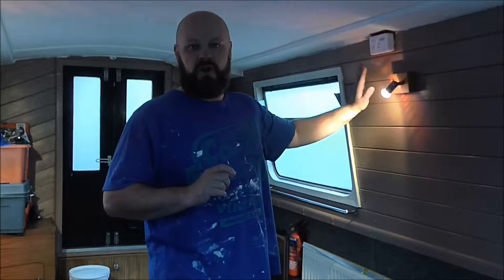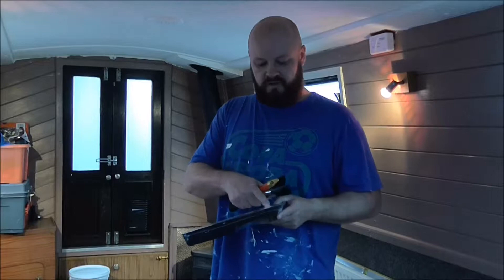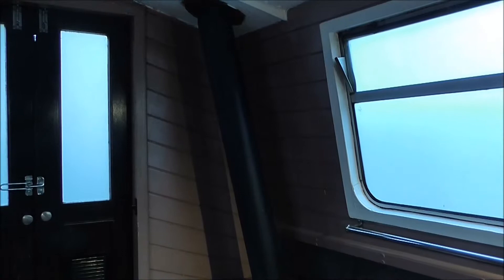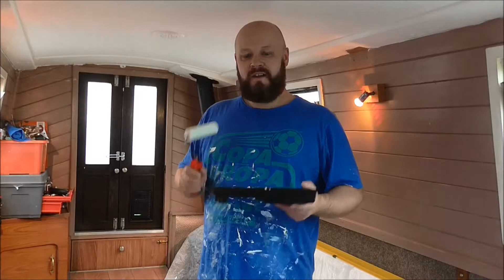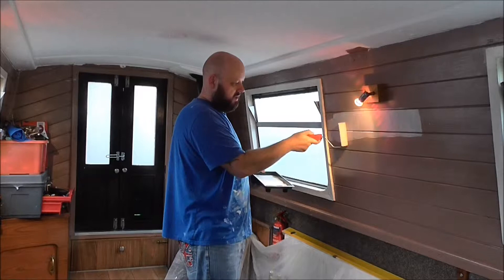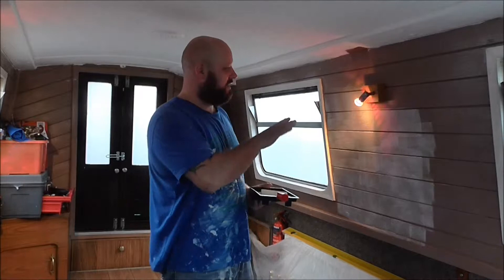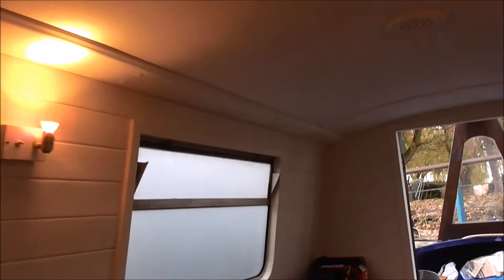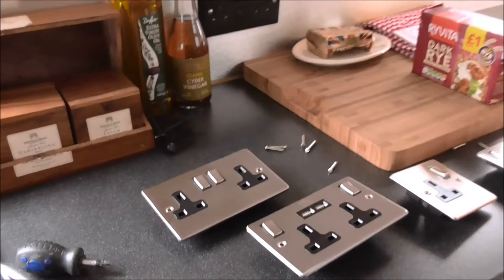Painting & Decorating My Narrowboat #2 Narrowboat Florence Rose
Hello and welcome to my Narrowboat channel.
My channel will cover my travels around Britain in my Narrowboat Florence Rose and the work that I will be doing on the boat along the way.
So subsrcibe for more weekly video's and sit back and enjoy :)